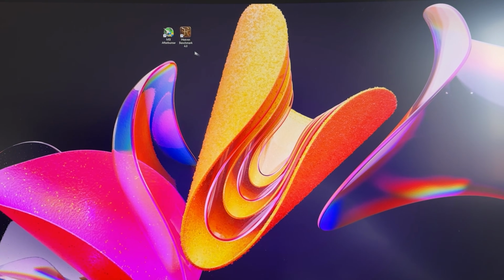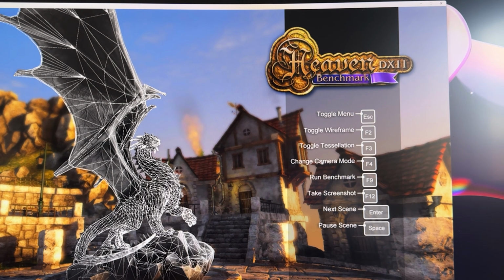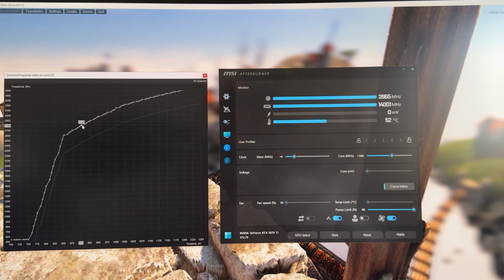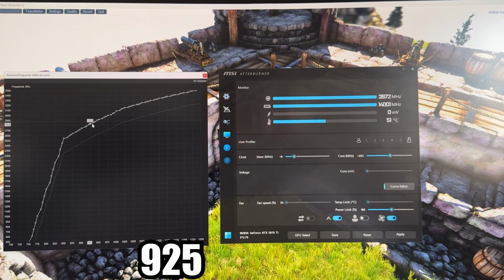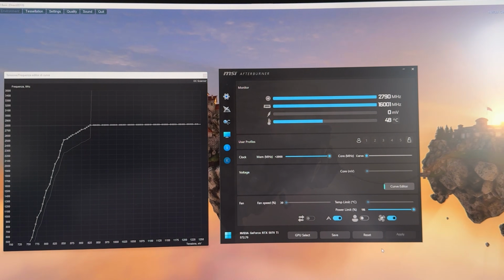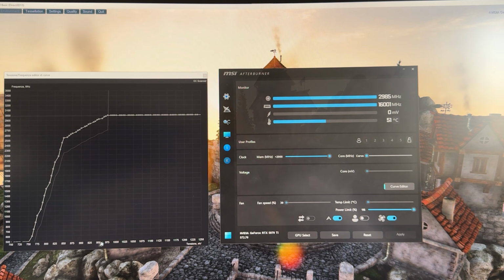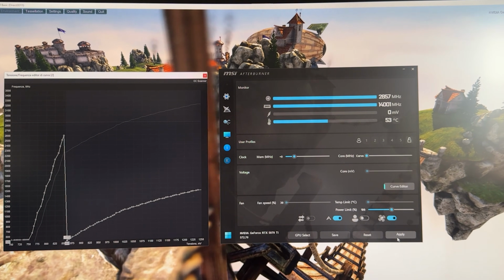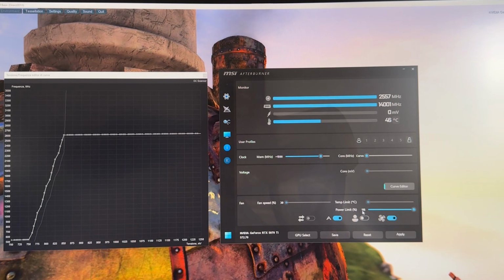Undervolt your RTX 5070 Ti for more FPS and Lower Temperatures! - Tutorial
Undervolting still is the best option in terms of GPU optimization for the RTX 5000 series. Be it a 5090, 5080, 5070 Ti or even a standard 5070, I’d still recommend it. If done properly, you’re gonna lose virtually 0 performance or even get an increase, while dramatically reducing heat, power consumption, noise and coil whine.

Today we are featuring the newly released RTX 5070 Ti with 16GB GDDR7 in the very high end MSI Vanguard SOC Launch Edition model, but the tutorial will work for any RTX 5070 Ti, no matter the brand.

This is my choice of thermal paste:

Here's the electric screwdriver I use for every PC I build:

This is the small compressor I recommend to clean PCs: